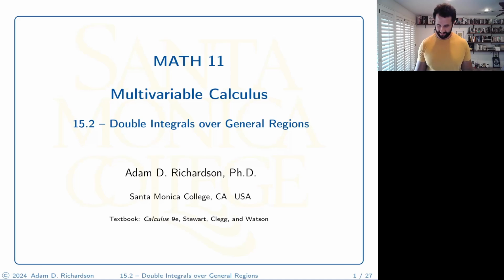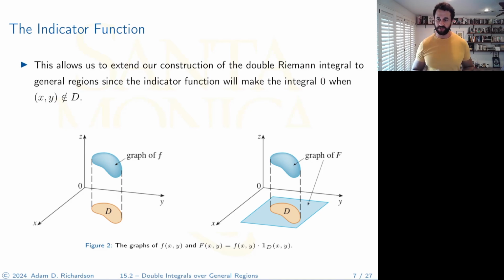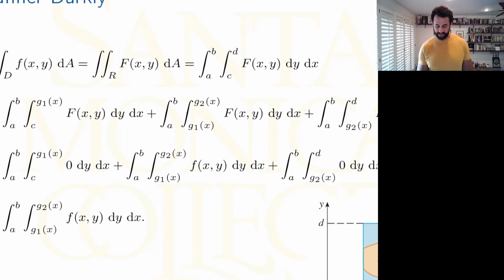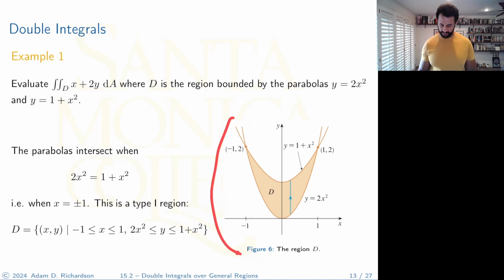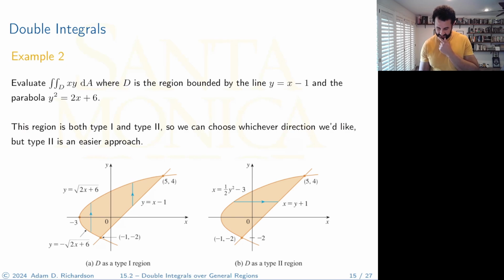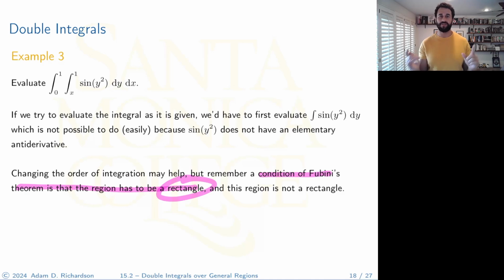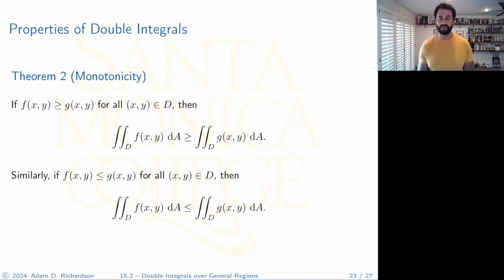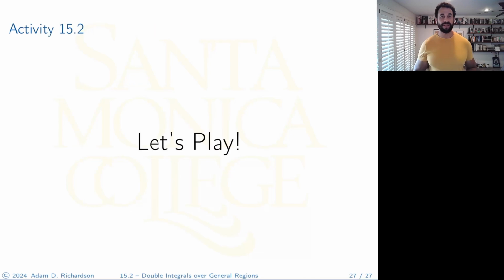15.2 – Double Integrals over General Regions